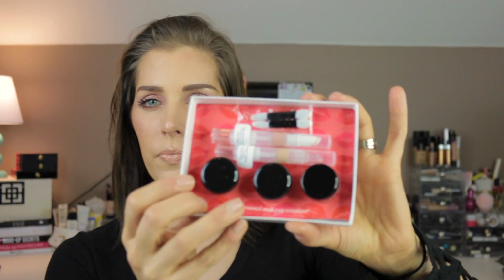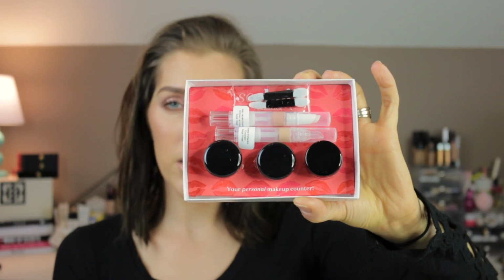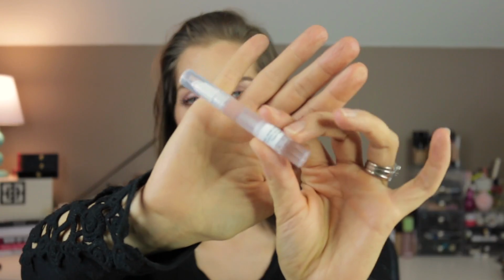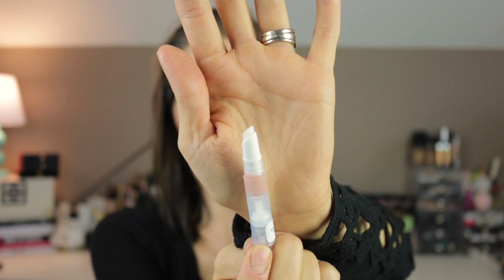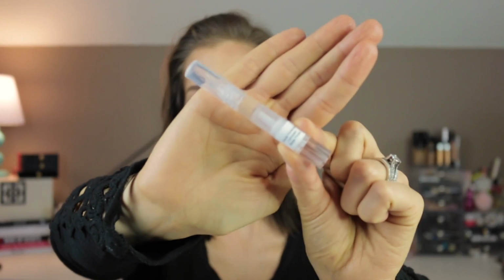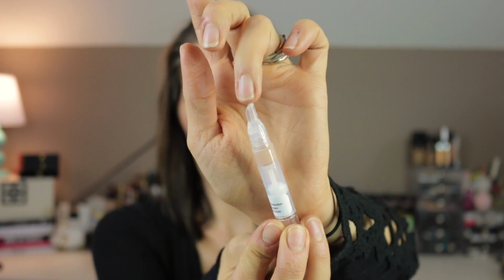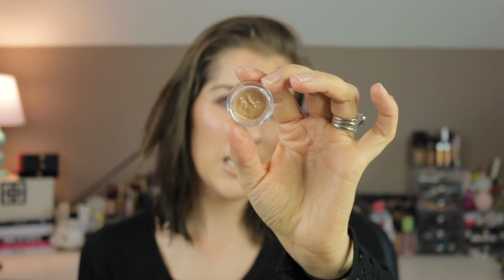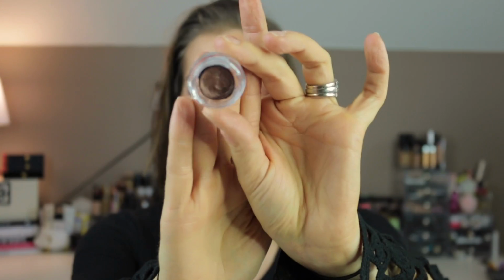Best Luxury Beauty Subscription Box!! | So Choix | Mandy Davis MUA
I got so tired of my Boxycharm box, and decided to go a totally different direction where I actually get to choose what I get in my box every month. I was so impressed with my first box, that I had to share!

Makeup I am Wearing:
Face:
**Dr. Brandt Pores no More Primer
Koh Gen Do Aqua Foundation
Giorgio Armani Corrector in "Orange"
Nars Radiant Creamy Concealer in "Custard"
ByTerry Hydra Powder
Giorgio Armani Sheer Sun Fabric Bronzer
Becca Blush in "Snapdragon"
Essence Nude Highlight
Nars Liquid Bronzer "Laguna"
Hourglass Radiant Light Powder

Eyes:
Tom Ford Cream Shadow Duo in "Golden Peach"

Lips:
MAC "Peachstock"
Buxom Gloss in "Emma"

My Lighting: